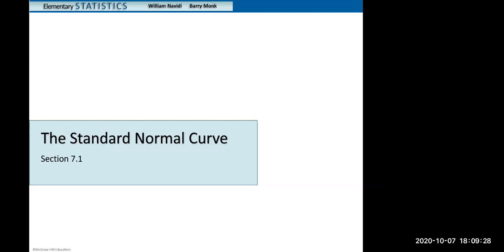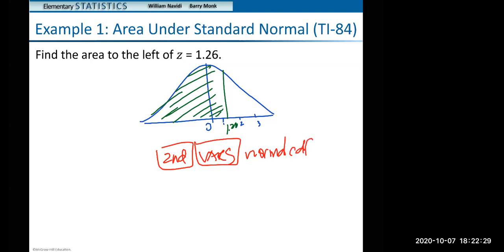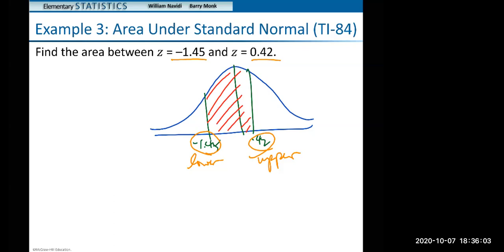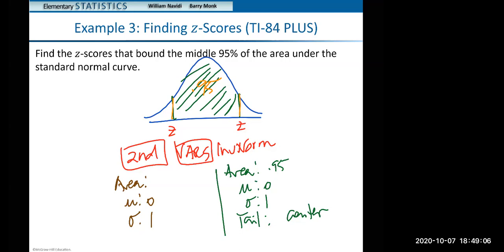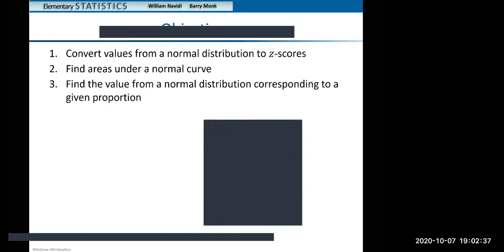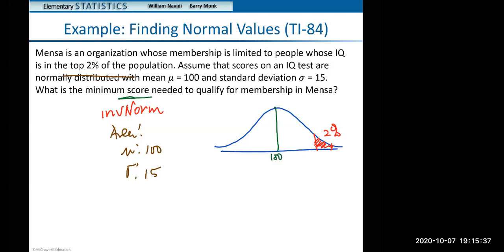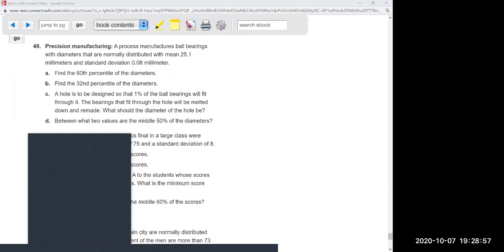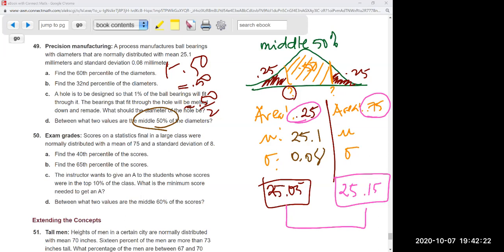Sections 7.1 & 7.2